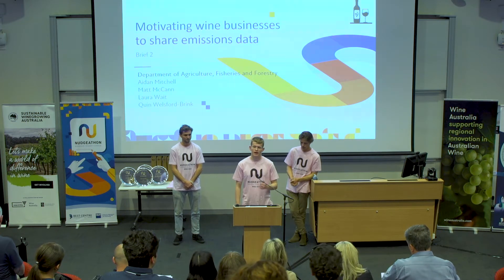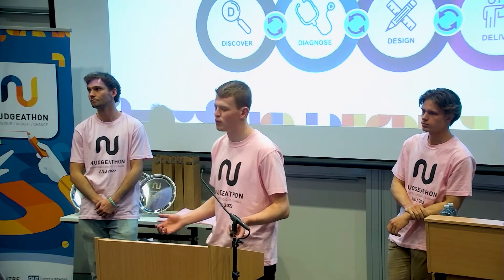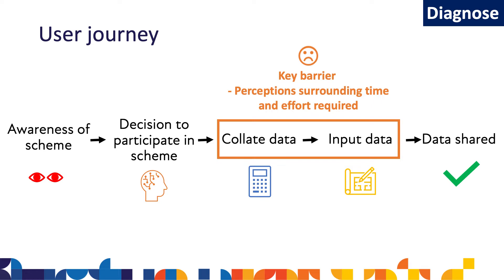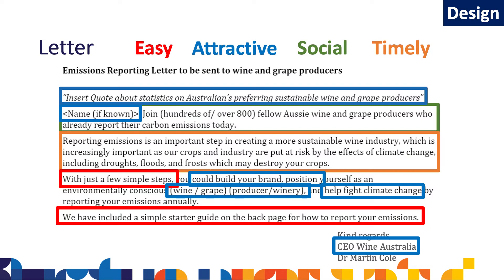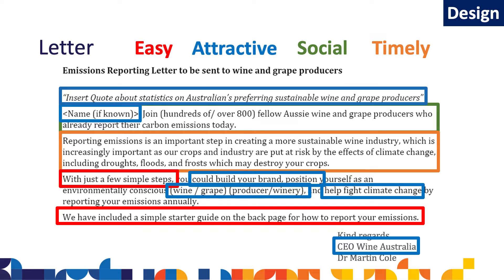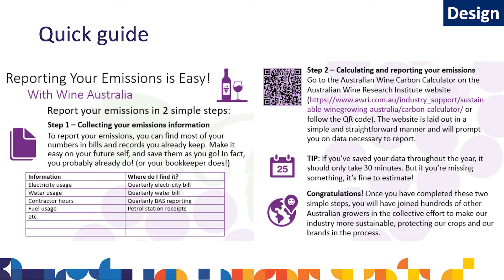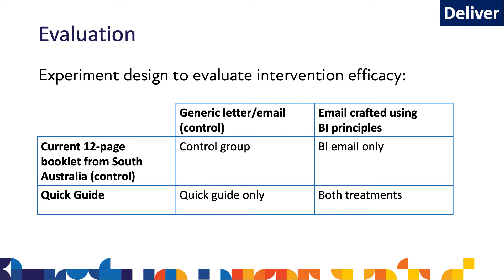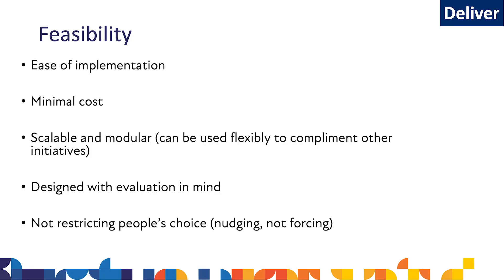Nudgeathon 2022 | Wine Australia | Department of Agriculture, Fisheries and Forestry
Presenters:
Quin Welsford-Brink, Aidan Mitchell, Matt McCann & Laura Wait